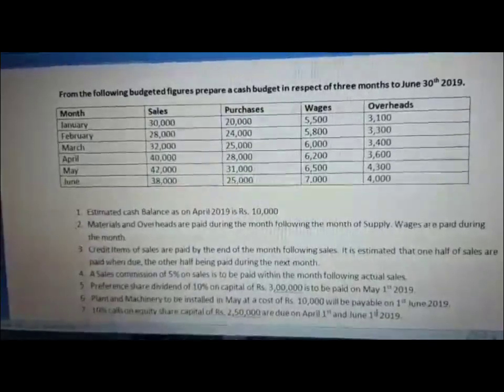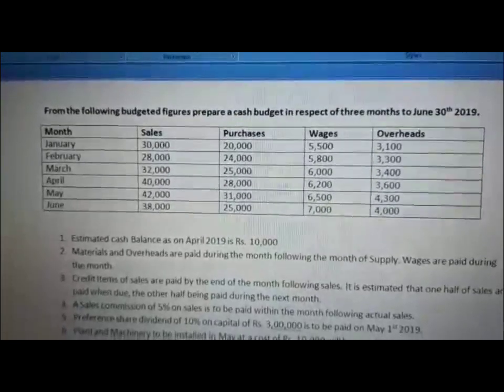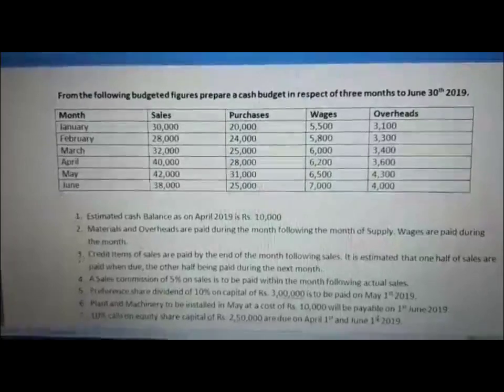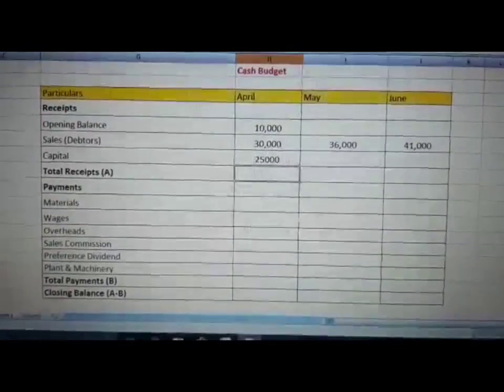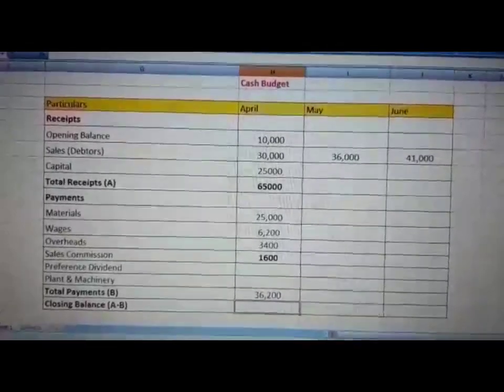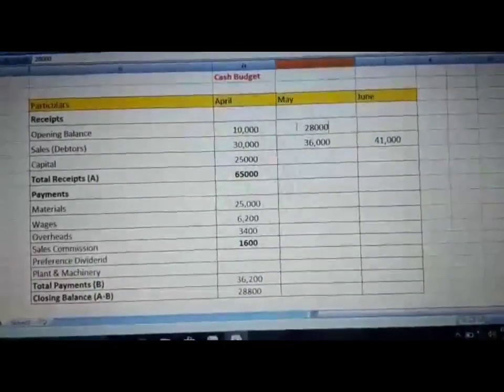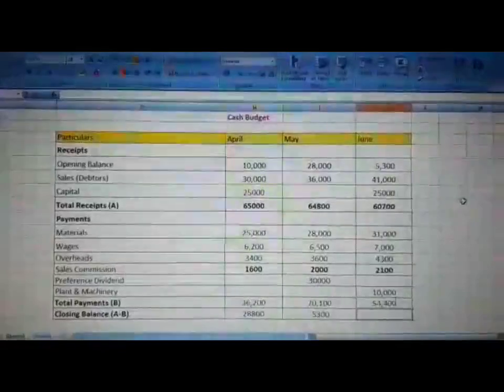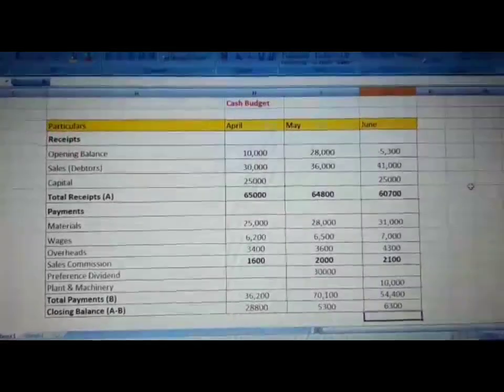Performance Management - Problem on Cash Budget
By Ajay Kumar S, Asst. Professor,
Department of Commerce,
 SSMRV College, Bengaluru, India.